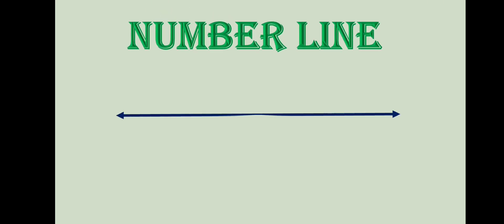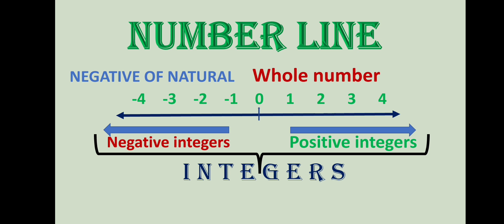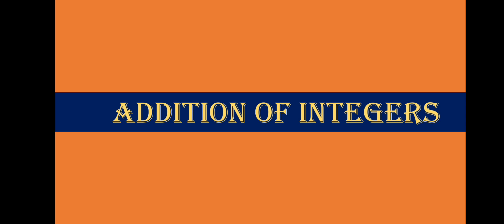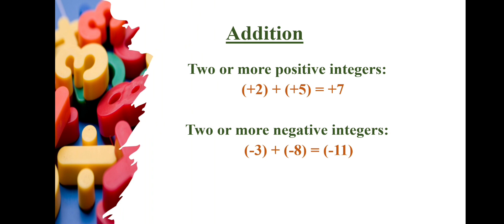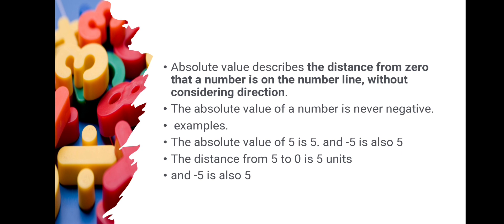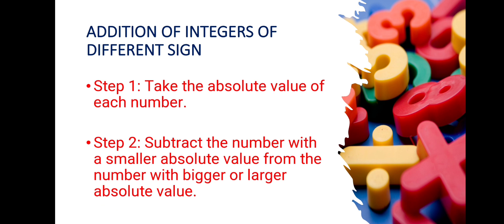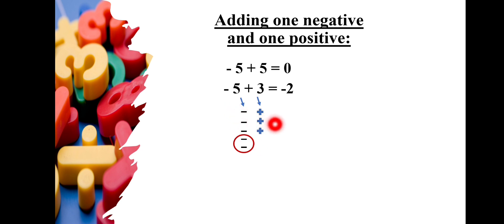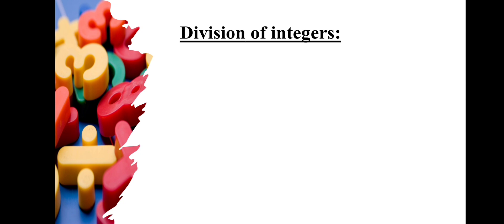Integers class 7 maths chapter 1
Introduction to Integers, comparing integers and addition, subtraction, multiplication and division of Integers